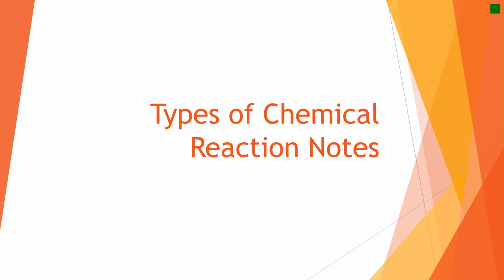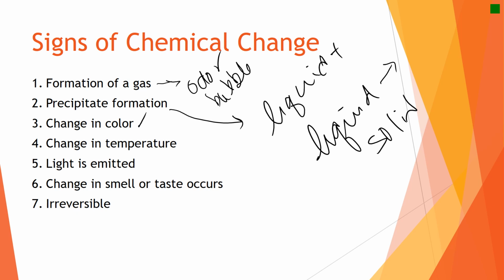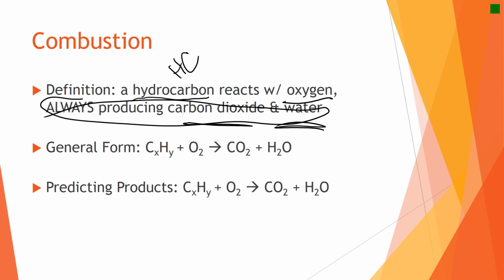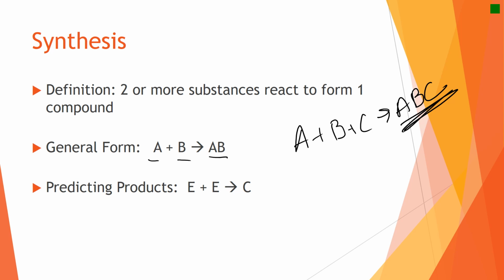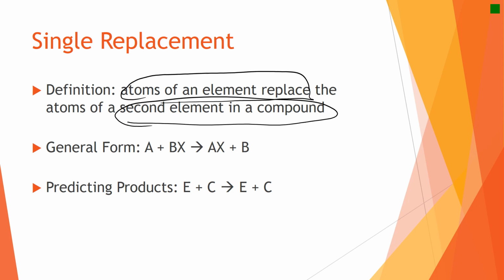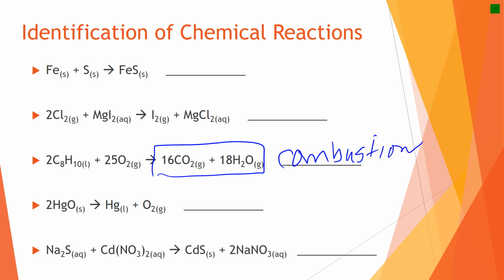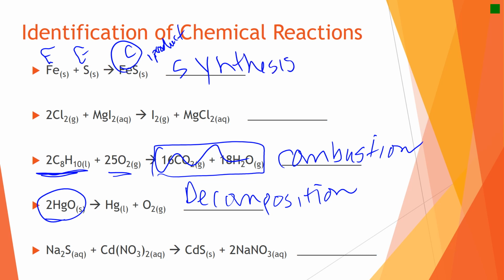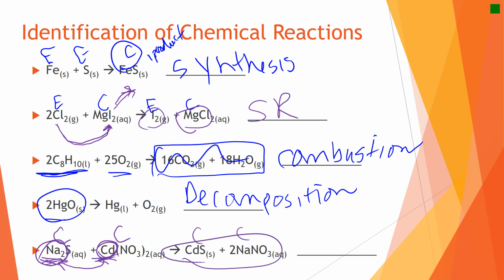Types of Chemical Reaction